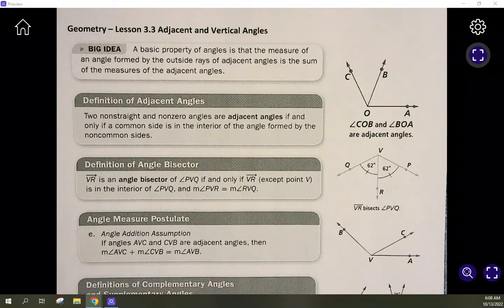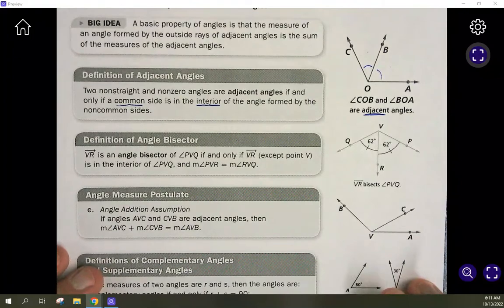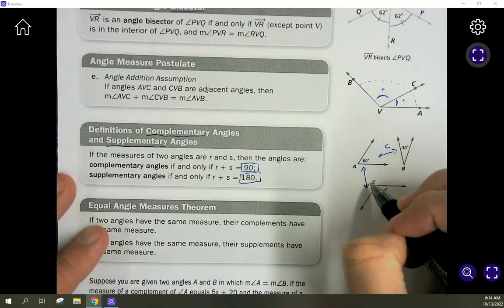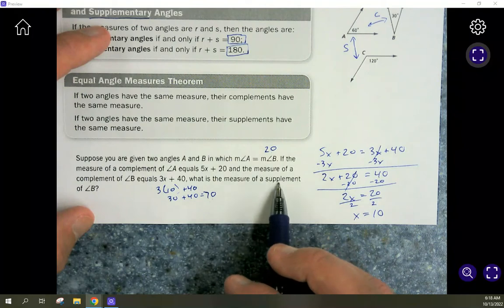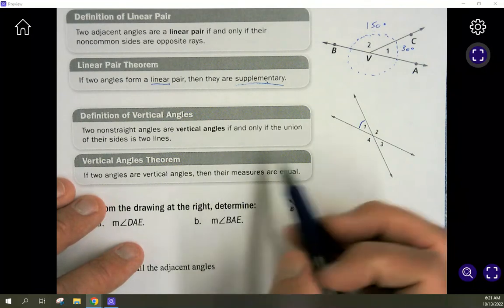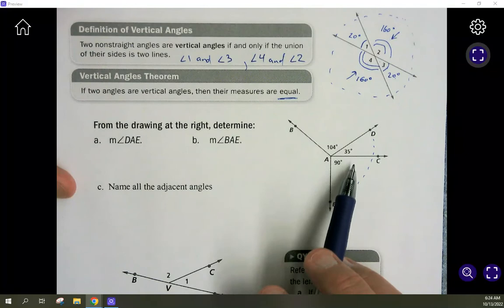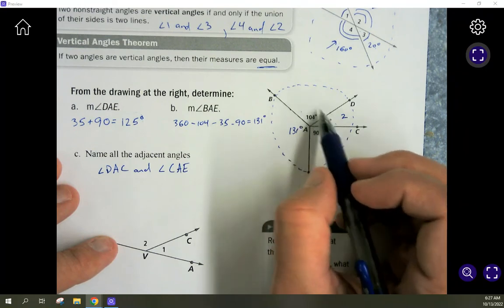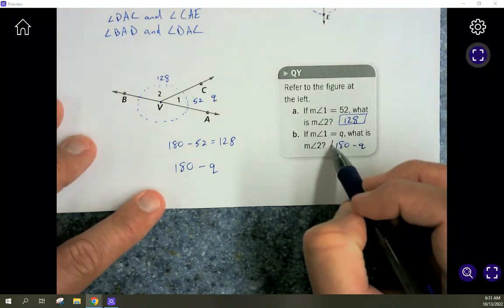Geometry - Lesson 3.3 Adjacent and Vertical Angles